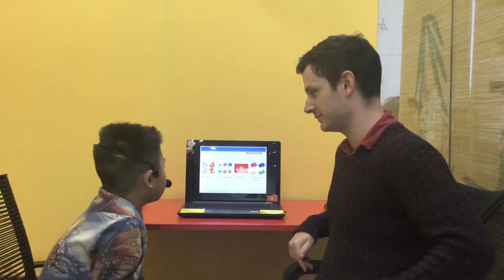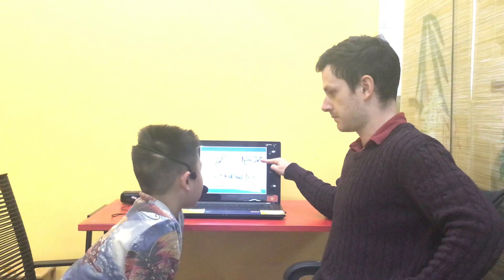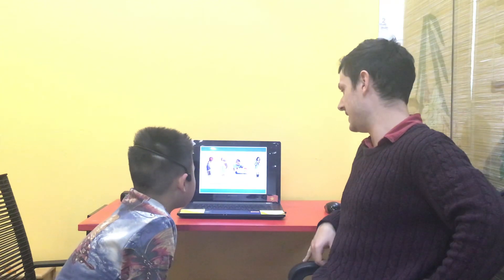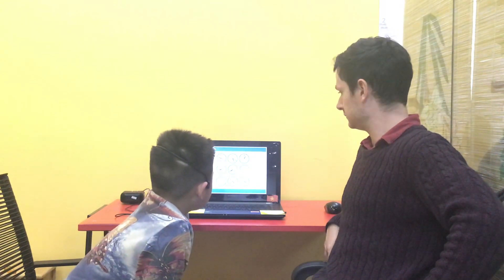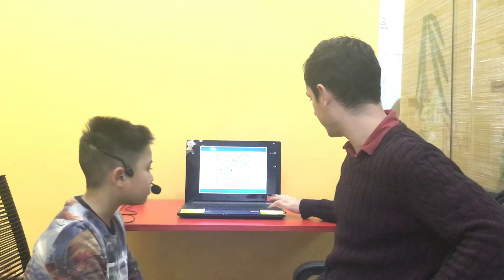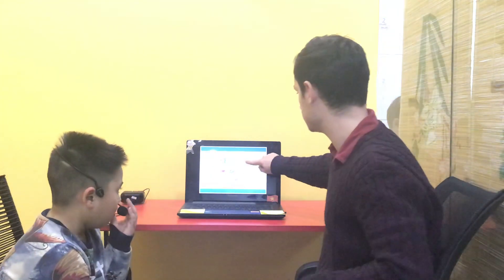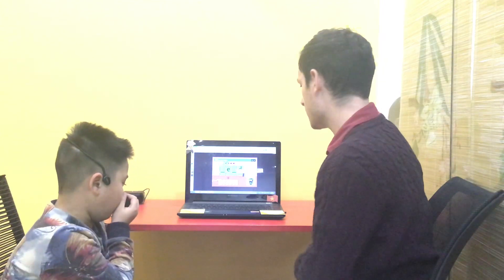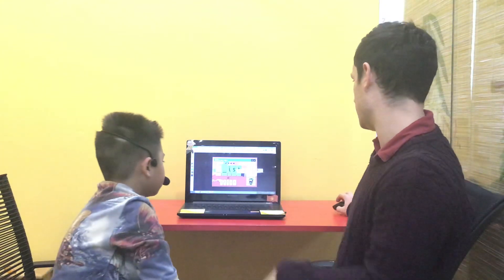CEC | Test in January 2019 | KG4D3 | Hải Minh